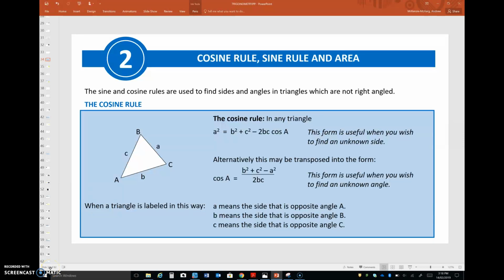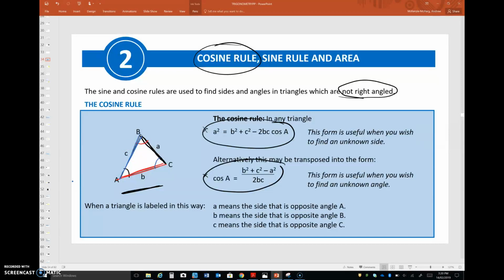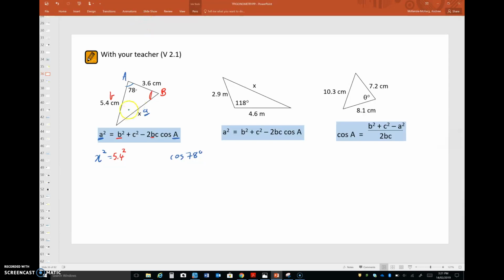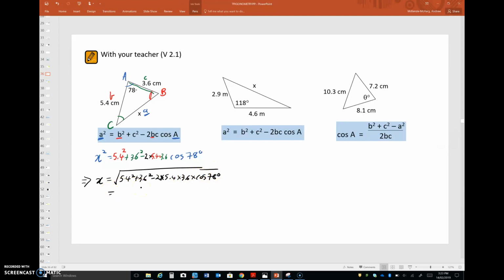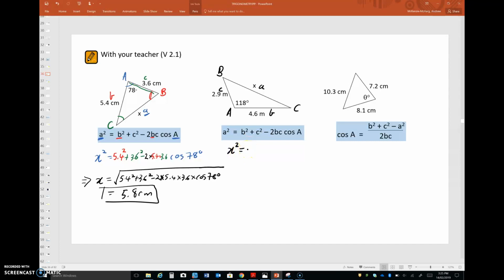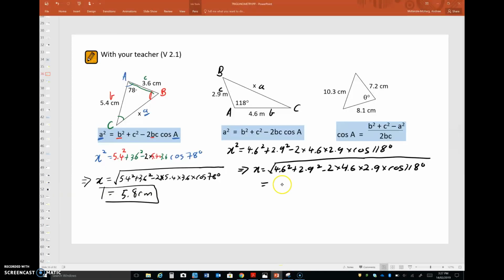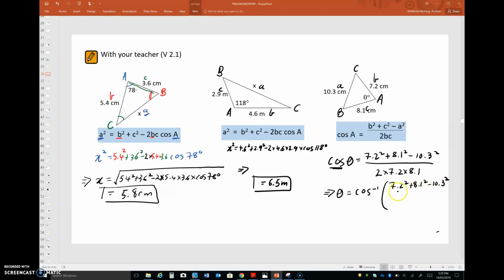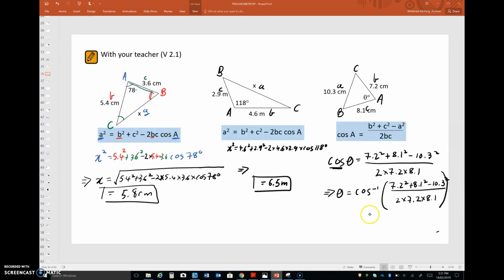Video 12 (Cosine Rule)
Examples: V 2.1 (page 13)
Questions: Page 37 Q 1 (Do half of the problems)